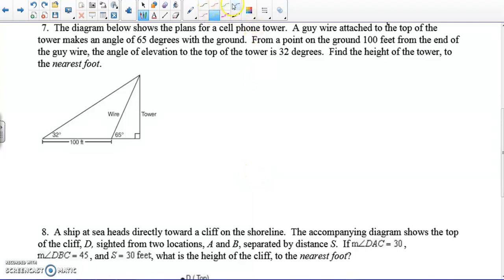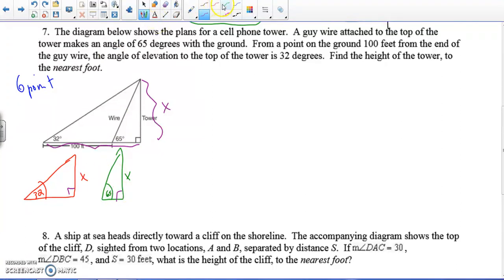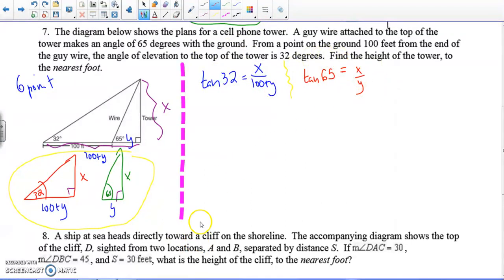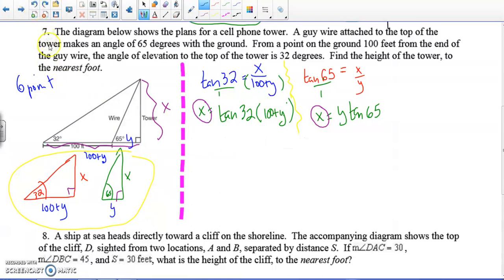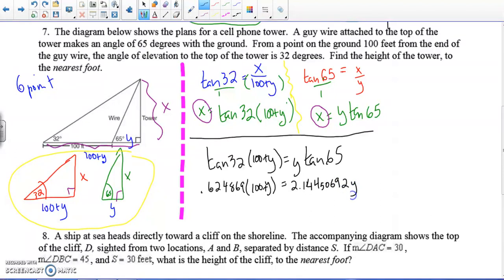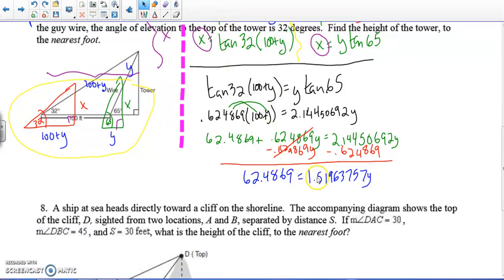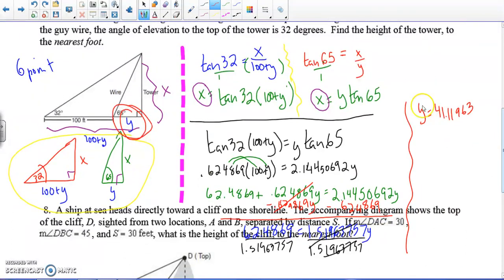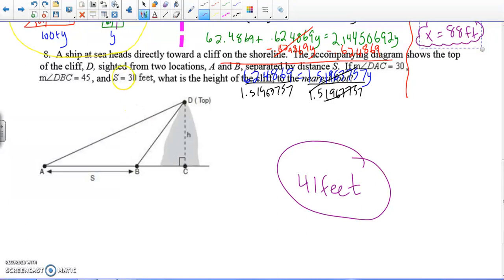Trigonometry Review Video #2